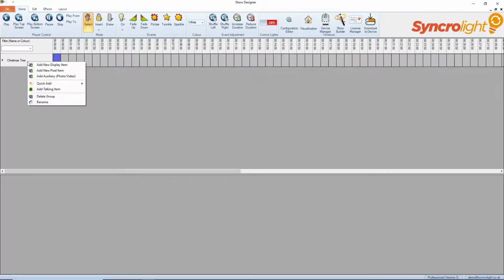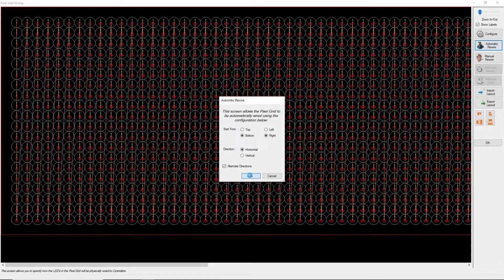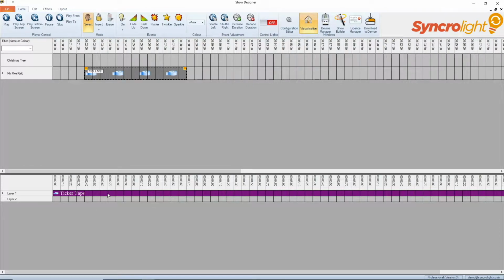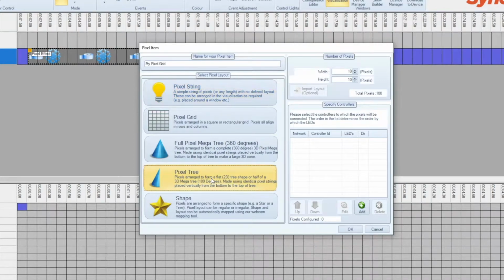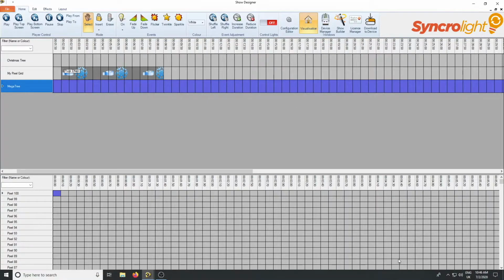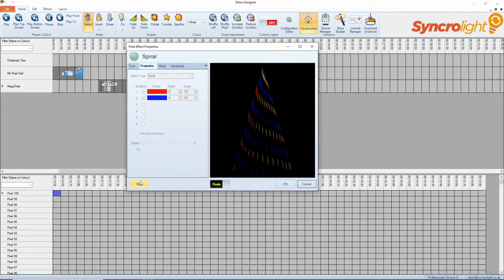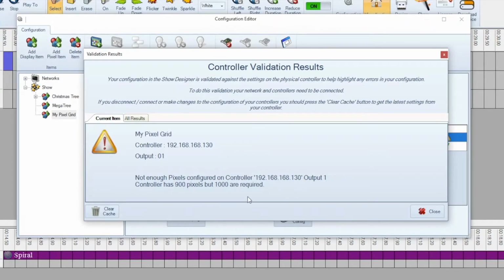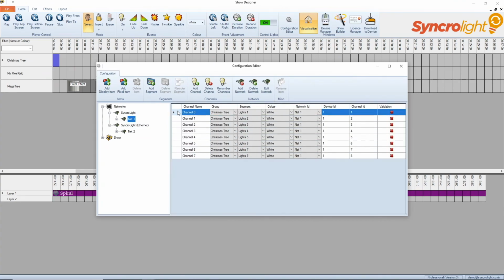Tutorial 8 - Pixel Grids and Pixel Trees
Introduction to creating Pixel Grids and Pixel Mega Trees in the Syncrolight Show Designer.